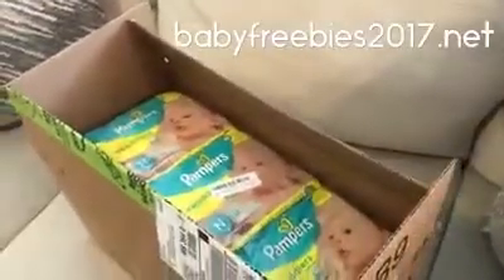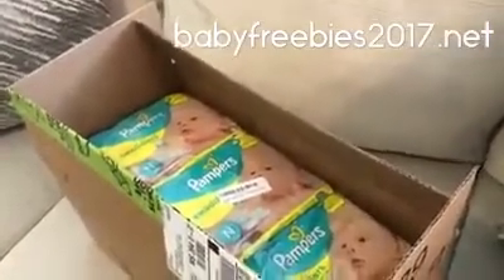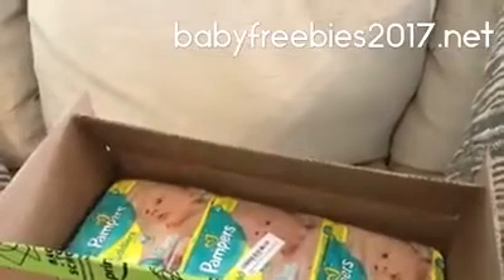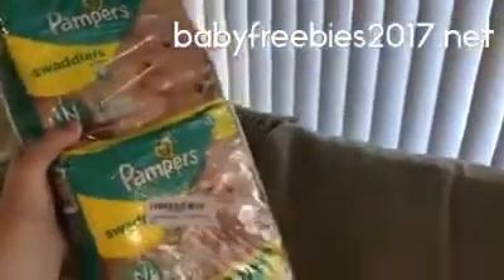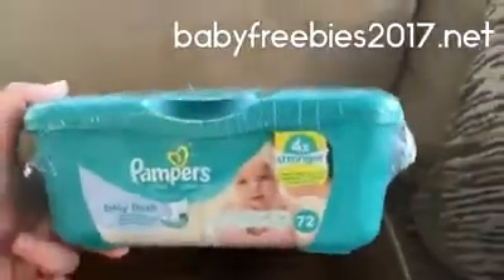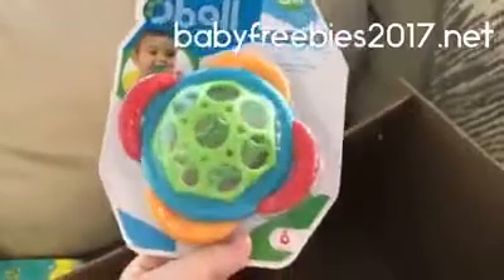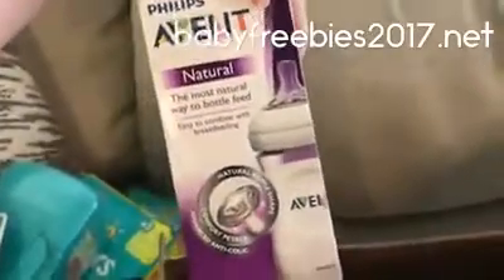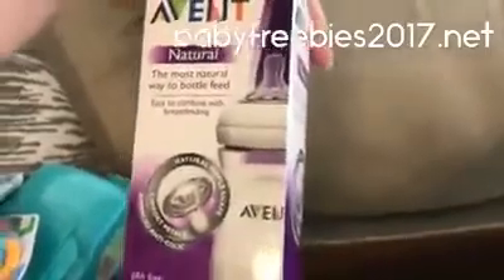Freebies For Expectant Mothers - Pregnancy Freebies & Coupons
Freebies for expectant mothers -  How pregnant mothers are getting all kind of freebies from clothes, toys, diapers and more. You too can get a ton of items for your baby. Remember we are getting a lot of requests for these and it is on a first come first serve basis.